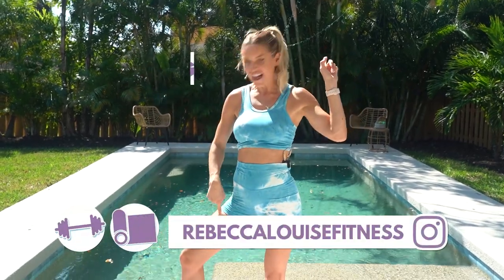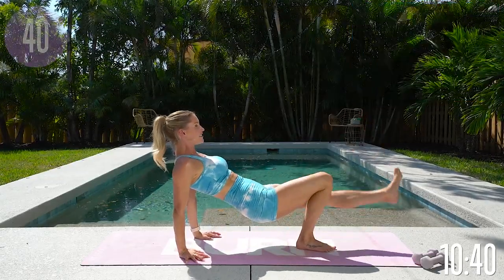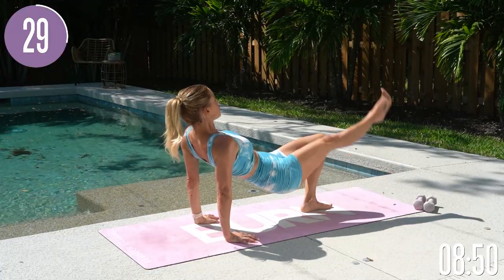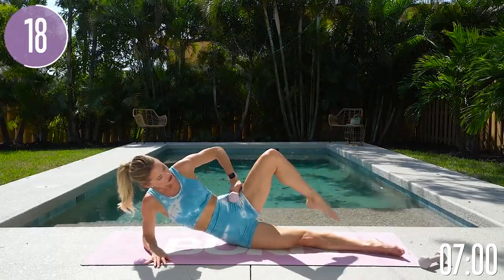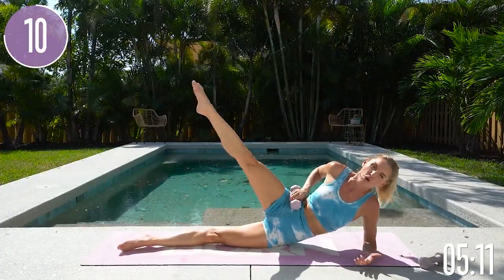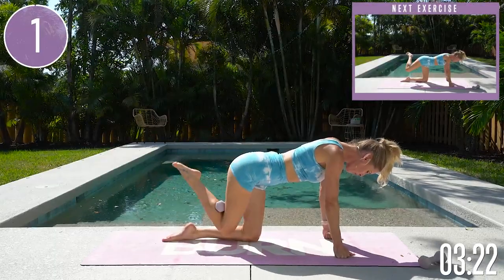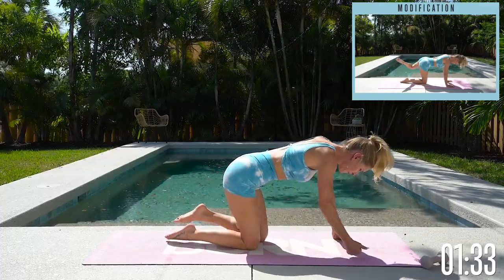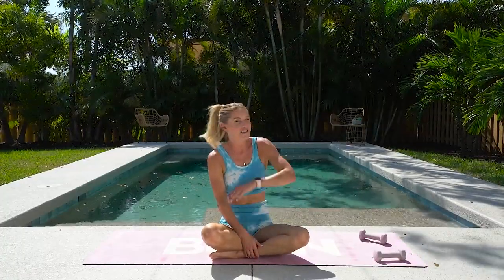INTENSE INNER THIGH Sculpt BURN 🔥 (optional WEIGHTS) Rebecca Louise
Get ready to feel the BURN with this intense Inner thigh Sculpt workout  💪🏻 Get your inner thighs toned in 10-Minute at home with optional Weights. This quick and effective thigh routine is perfect for in-home workouts you can do it anywhere!

Chapters:
00:00 Start of Exercises for Inner Thigh Sculpt
00:50 Weights on Hips
01:45 Elevated Leg Lifts Left
02:40 Elevated Leg Circles Left
03:26 Elevated Leg Lifts Right
04:18 Elevated Leg Circles Right
05:07 On Side Toe to Knee Left
05:52 On Side Leg Pulses Left
06:43 On Side Toe to Knee Right
07:36 On Side Leg Pulses Right
08:20 Turned Out Fire Hydrants Left
09:15 Turned Out Fire Pulses Left
10:05 Turned Out Fire Hydrants Right
11:00 Turned Out Fire Pulses Right
11:50 Bridge In and Outs
12:32 End of Exercises for Inner Thigh Sculpt